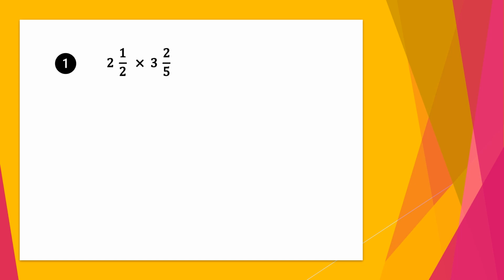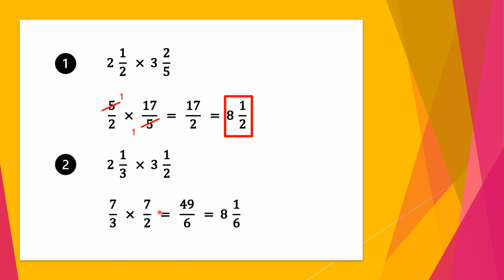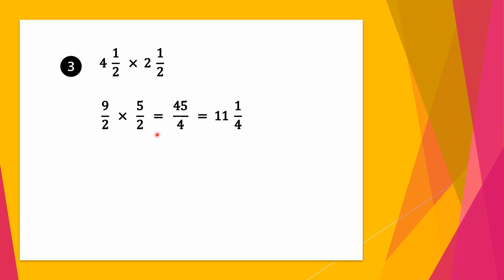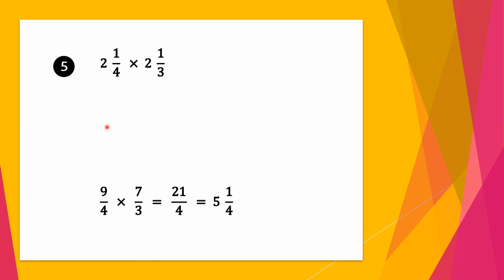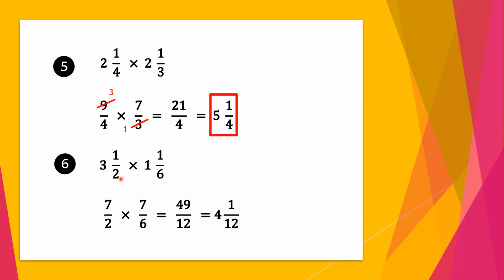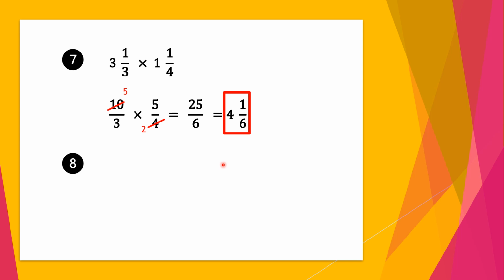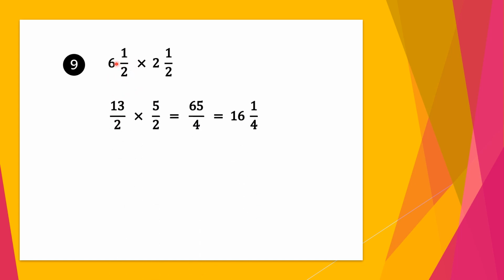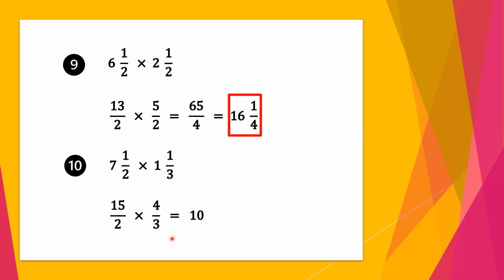Multiplying Mixed Fractions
Easy way to learn multiplication of mixed fractions.